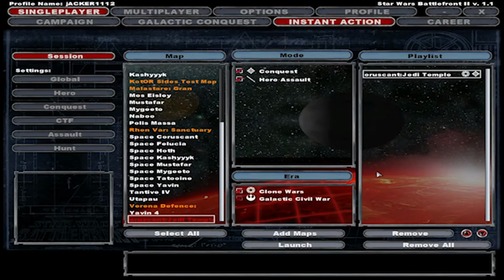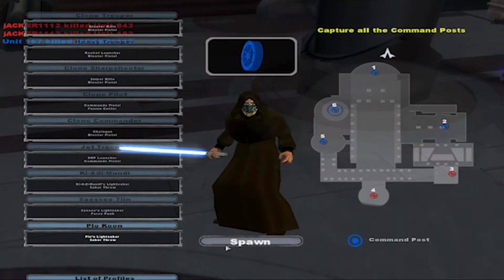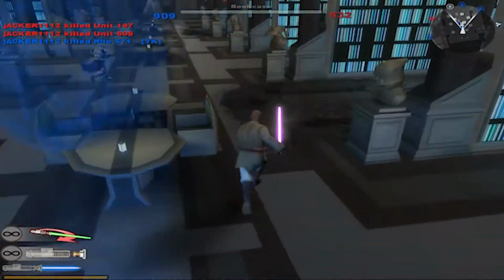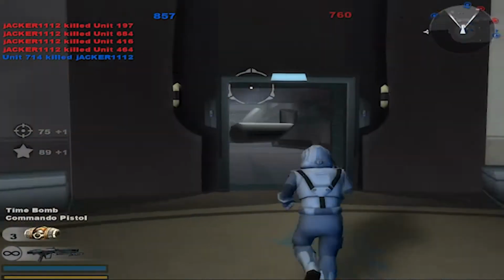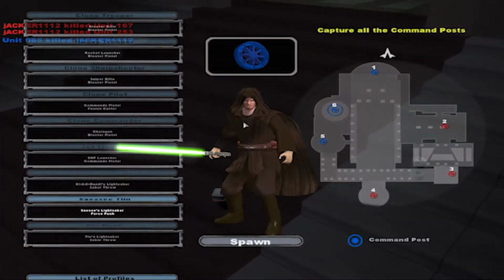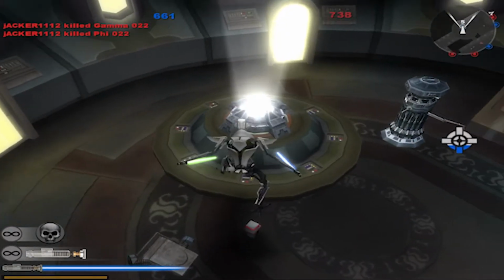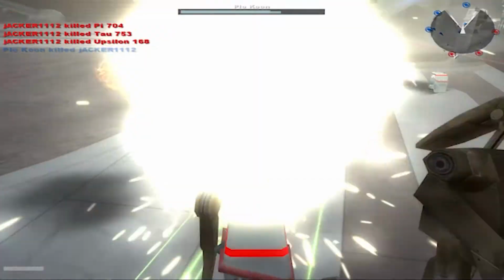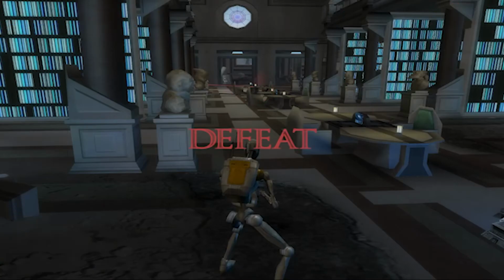Star Wars Battlefront 2 Coruscant Jedi Temple Daytime Mod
First ever mod video hope you guys enjoy! (info about me down below)

1) I will continue my kotor 2 dark to light playthrough
2) I will make more video game content including mods, games and lets plays

The next two videos that will come out are a showcase for a Star Wars Jedi Academy Mod called Galactic Legacy and then part 22 of my kotor 2 playthrough.